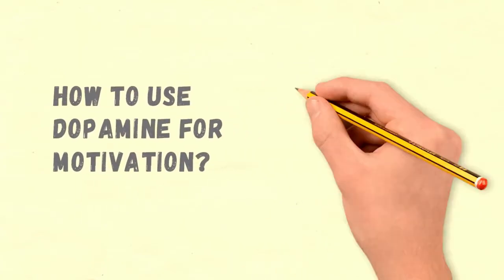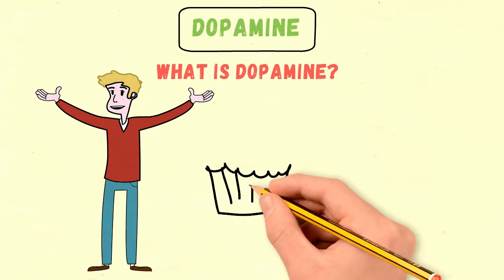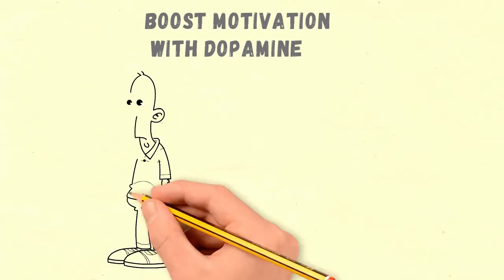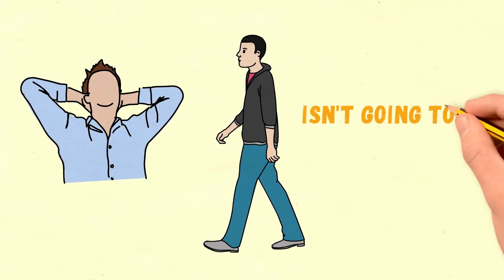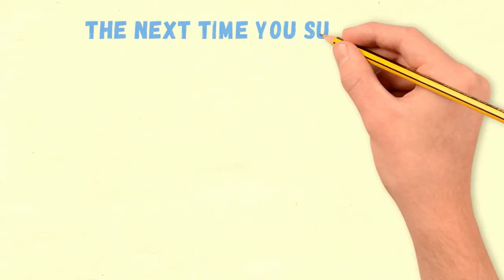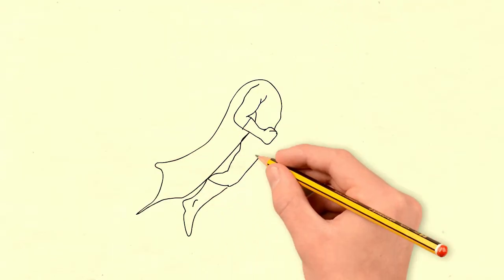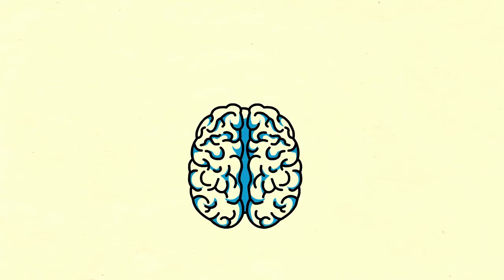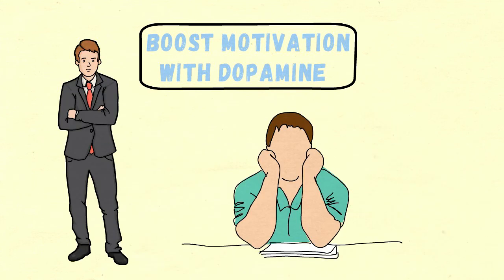How To Use DOPAMINE For Motivation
Do you feel lethargic in the afternoon or in the evening?

Are you scared of the long to-do list next to you?

Does the idea of replying to even a single email feel like running a marathon at this point?

Are you lagging in motivation?

Are you too guilty as charged like others? You may just give in to your lack of concentration and surf YouTube or social media. Or are you simply going to put your head on your desk and pray to the productivity Gods for a much-needed kick in the pants?

Do you know there's a more effective technique to improve your motivation? It all comes down to a chemical called “dopamine”.